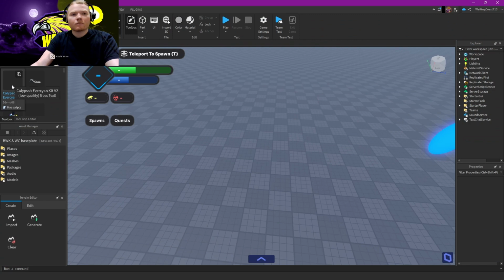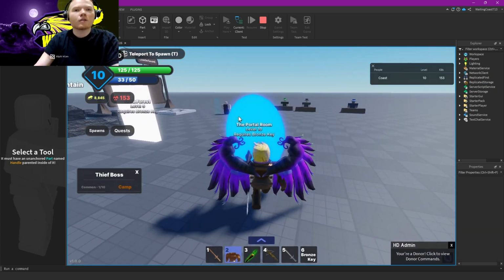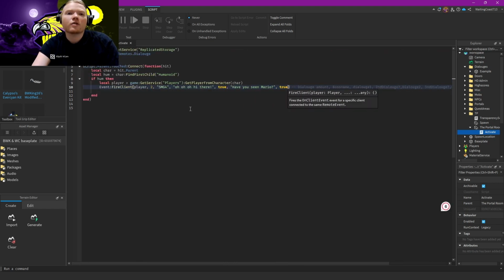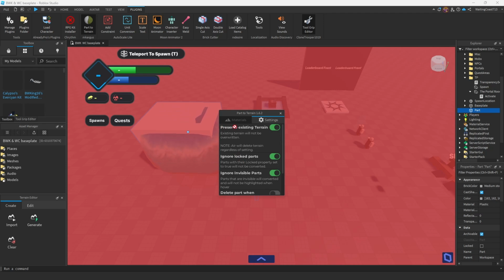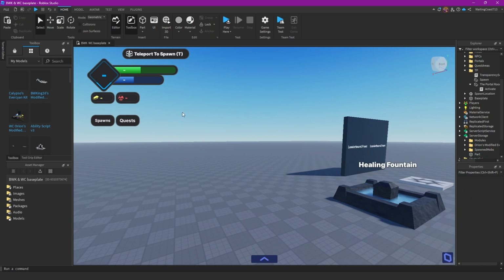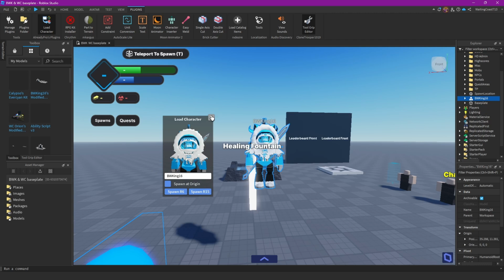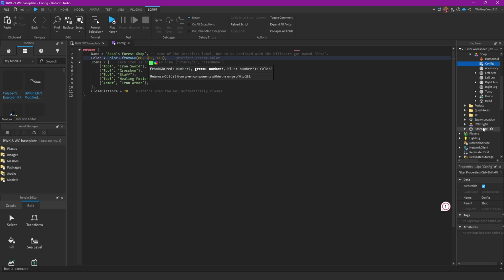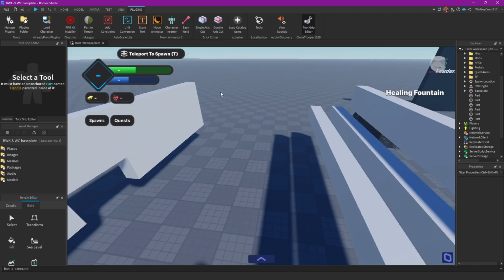Orion's RPG Kit Tips and Tricks Part 2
Here's a part 2 involving plugins, shops (UI), crafting (UI), pawn (UI), boss dialogs, and more.

Calypso's Evercyan Kit V2 (low quality) Boss Text! (Works with Orion's Kit)

⏳Timestamps⏱:

0:00 Hi Guys
0:49 Intro
0:59 Boss Dialogs
17:30 Plugins
32:05 How to make shop, pawn, and craft UI match the inventory color (ColorTheme)
38:55 More Plugins
43:10 Wrap Up/Recap
43:33 Outro